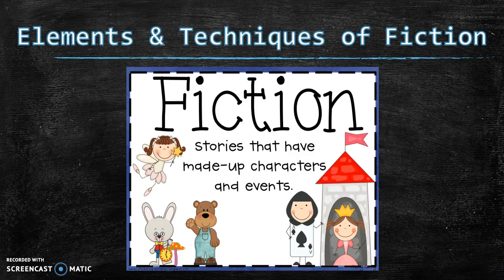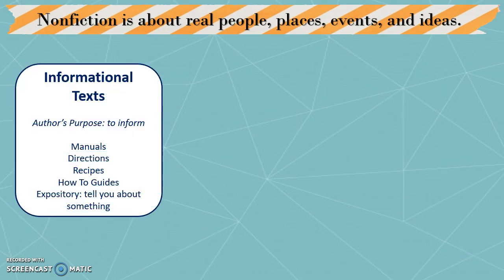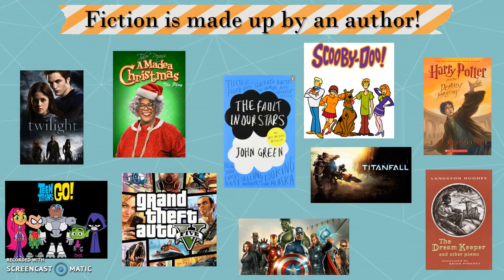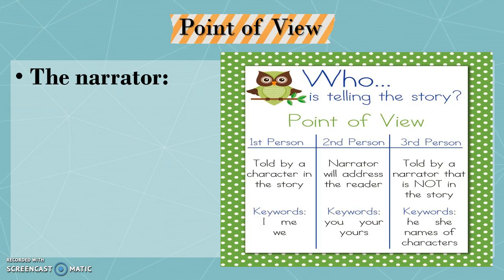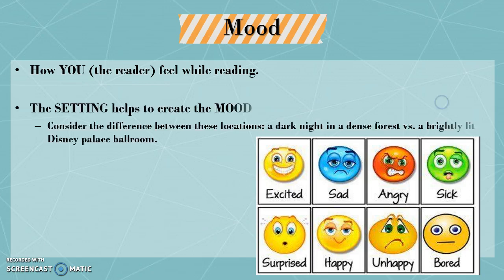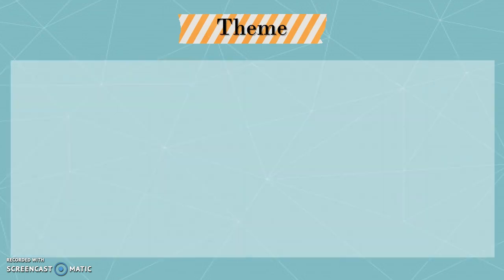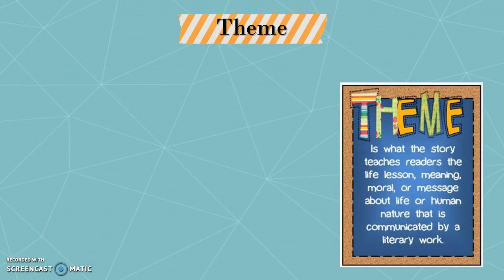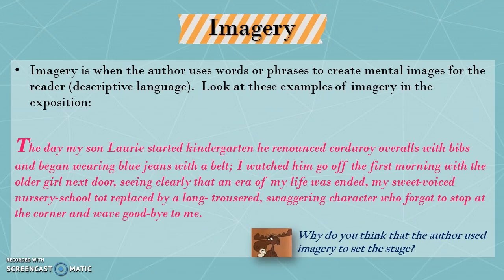Standards Lesson: Elements & Techniques of Fiction